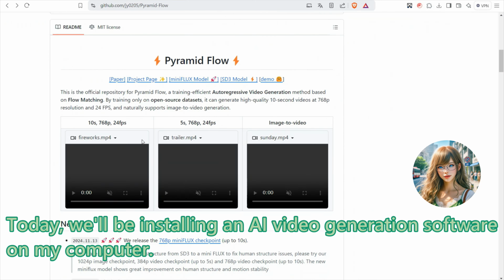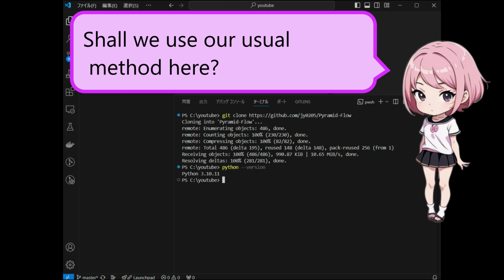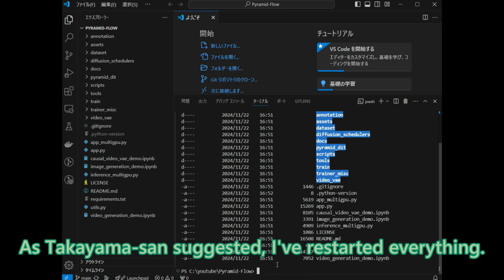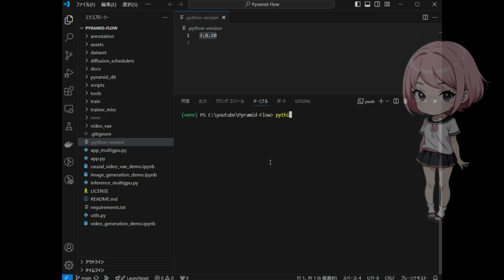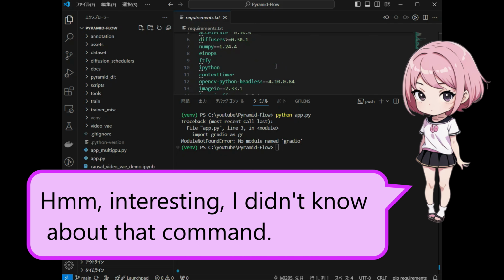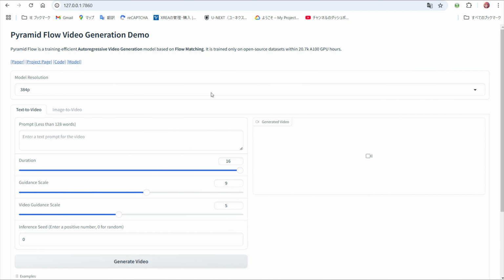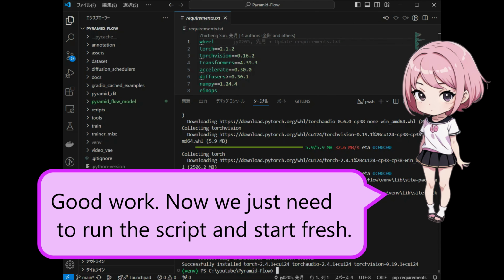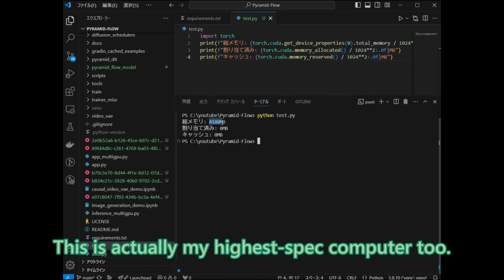Installing Pyramid Flow - Free AI Video Generation on Local PC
[Content Overview]
In this video, we explore how to install and test Pyramid Flow, a free AI video generation tool that runs in your browser.

[Required Environment]
Python 3.8.10 (recommended)
PC with NVIDIA GPU
GPU driver with CUDA support

[Important Notes]
16GB+ GPU memory recommended (tested with 8GB in this video)
CUDA version compatibility is crucial
PyTorch version must match your environment

[Video Structure]
Setting up the environment (Python, CUDA)
Testing video generation

[Reference Links]
Detailed Explanation:

[Additional Information]
Please refer to the GitHub page for commands and scripts used in this video
Limited GPU memory may affect the quality of generated videos
The software runs locally through your browser

[Technical Notes]
Environment setup using pyenv
PyTorch installation with CUDA support
Sample video generation demonstration